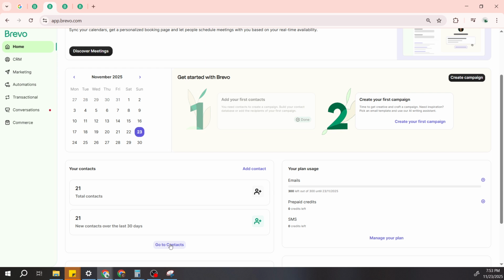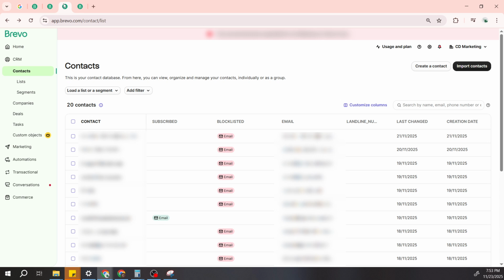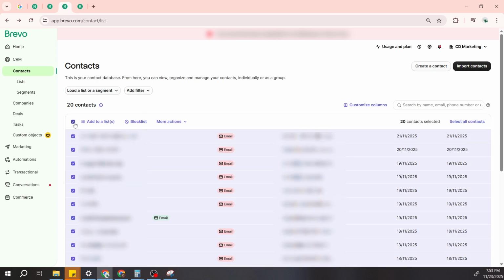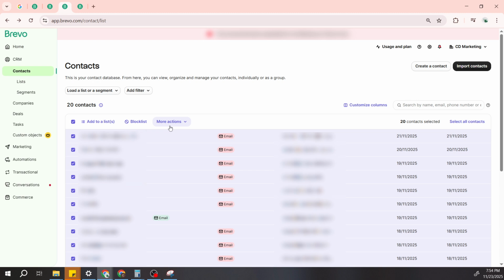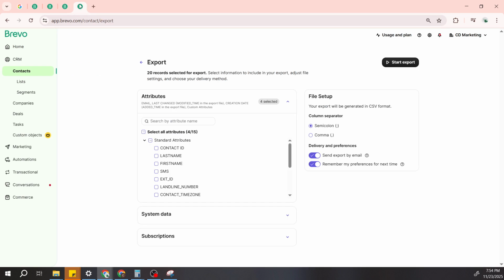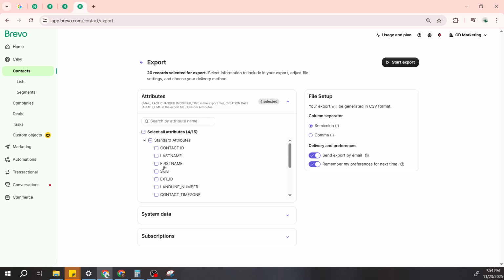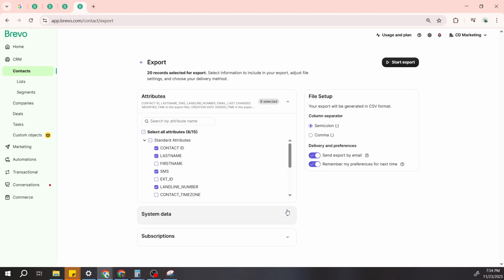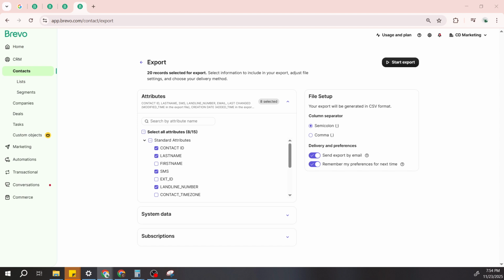How to Export Brevo Contacts [2026 Guide]